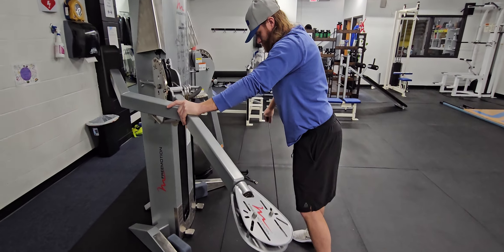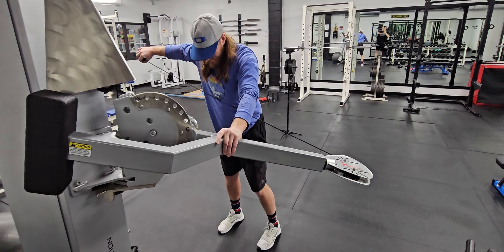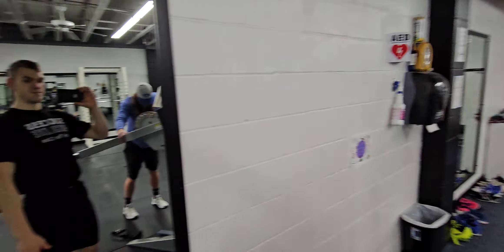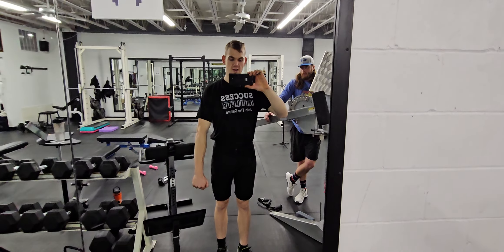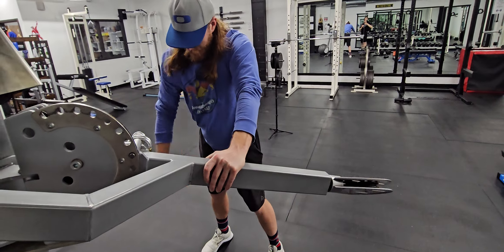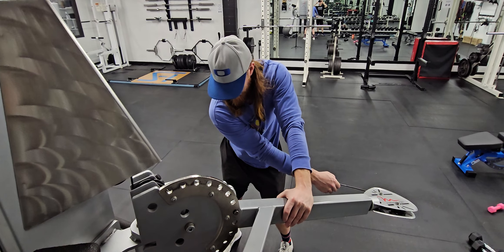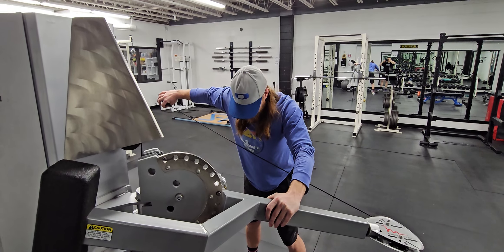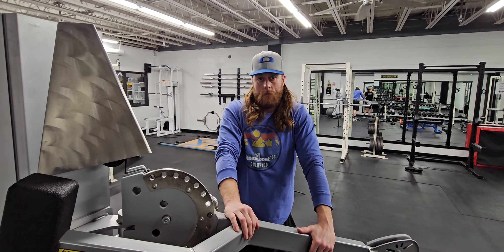Cable one-arm stretch loaded side raises